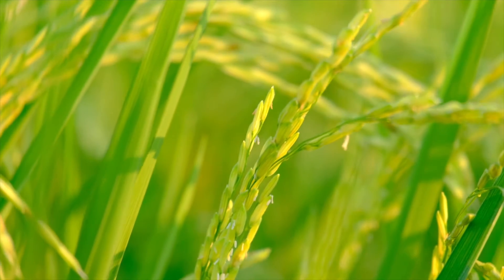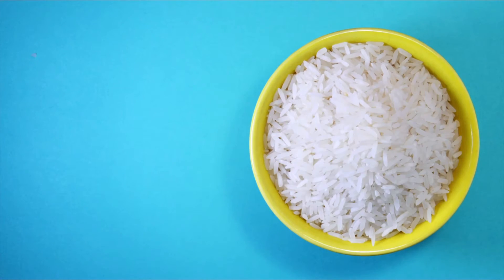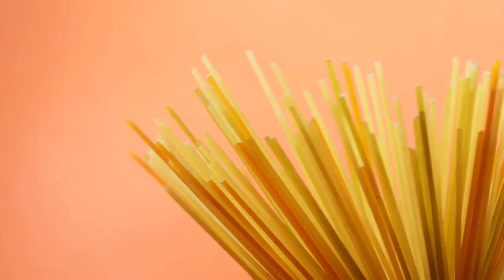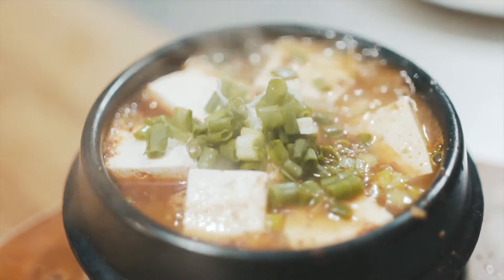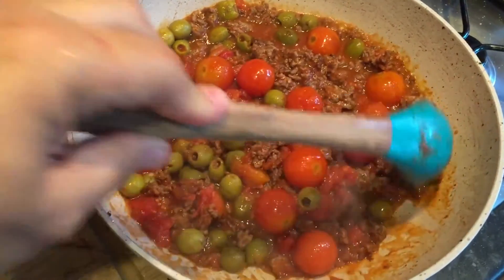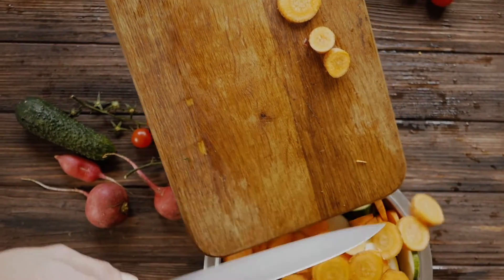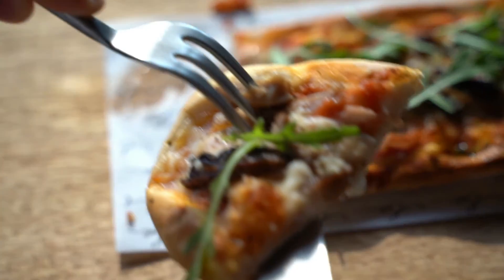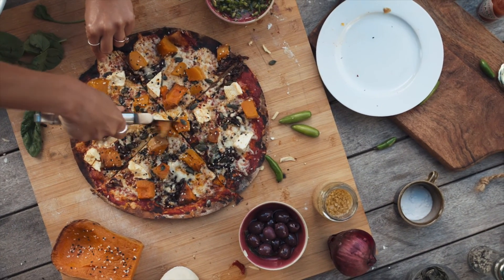5 Quick and Easy Classic Dinner Staples - TWFL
If you have a busy life or even struggle to put together healthy meals at home, then these five quick and easy dinner staples will solve that problem for you.

These dinner staples consist of natural, whole foods that are versatile, allowing you to customize your meals to make something uniquely your own. you’ll never get bored of them. Check out this video to learn what they are and how you can change them up!